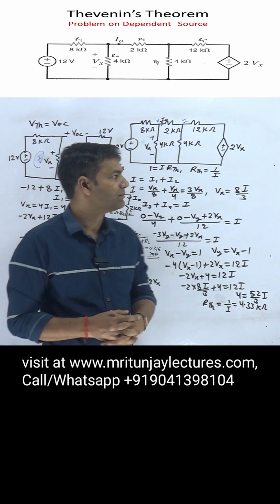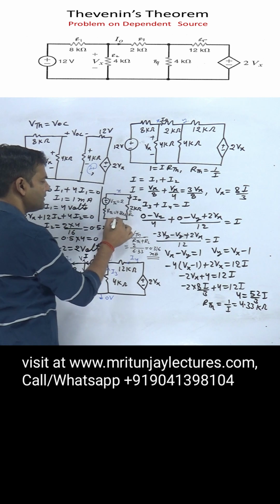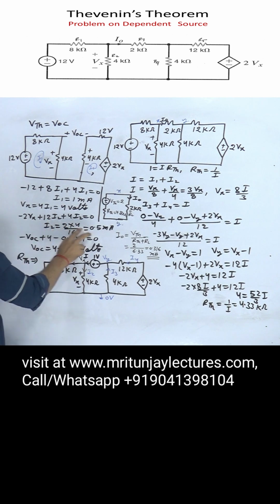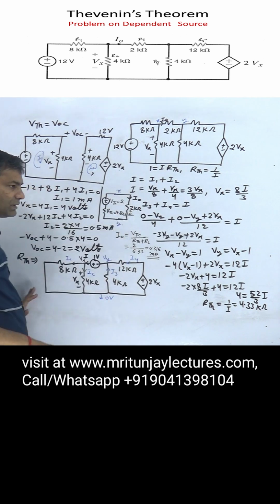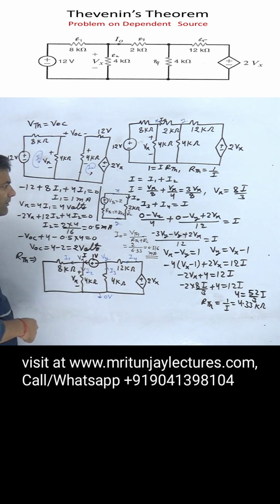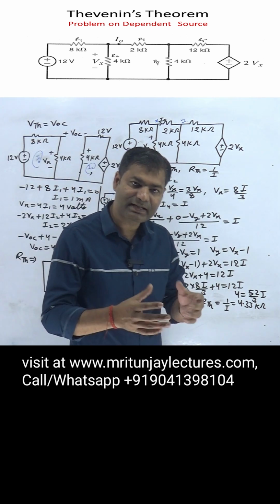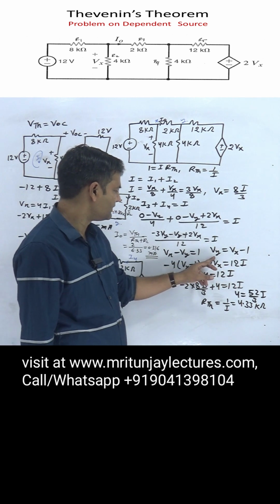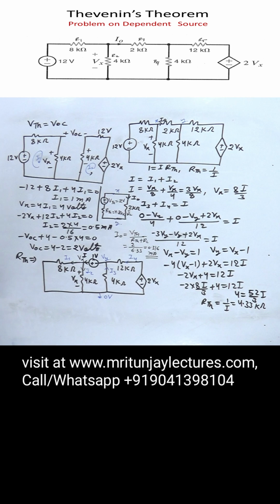Thevenin's Theorem Examples with Dependent Source